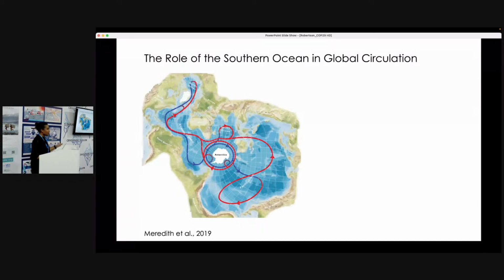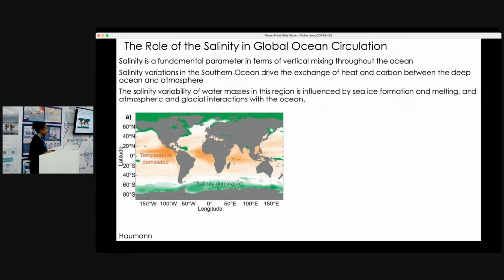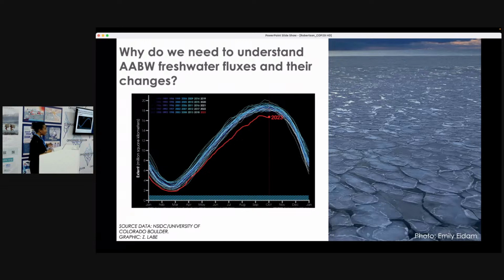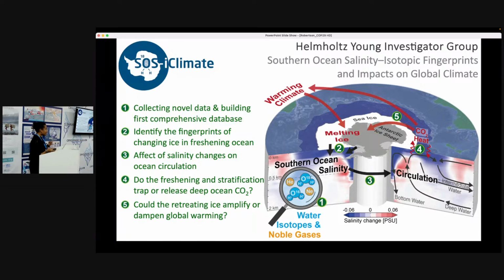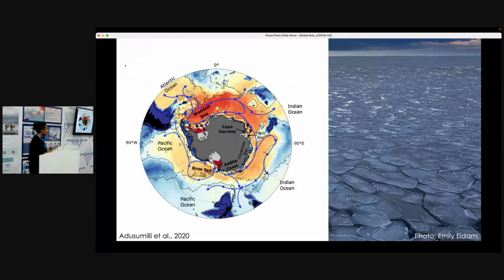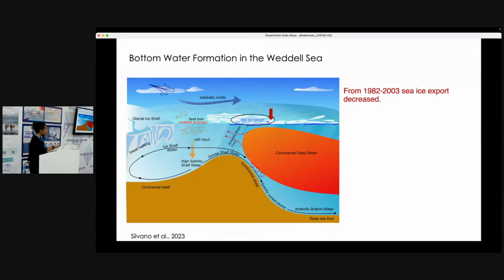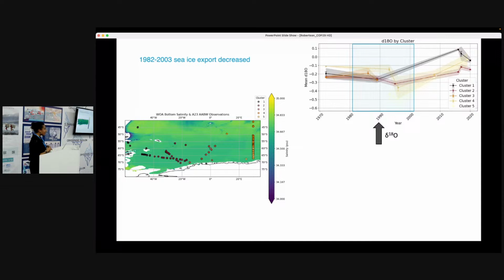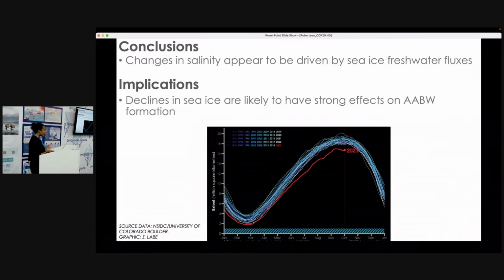Emma Robertson | COP29 Early Career Scientist Program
Emma is currently a PhD student in physical oceanography. She uses water isotopes from ice core records to study atmospheric rivers and ice sheet-climate interactions in West Antarctica. She also studies the causes of salinity changes in the Southern Ocean and traces the impact of melting ice masses on the ocean’s salinity. These projects relate to global ocean circulation, and reflect the cascading impacts on nutrient distribution, upwelling, and marine ecosystems and fisheries.

Alfred Wegener Institute, Ludwig Maximilian University of Munich, International Cryosphere and Climate Initiative